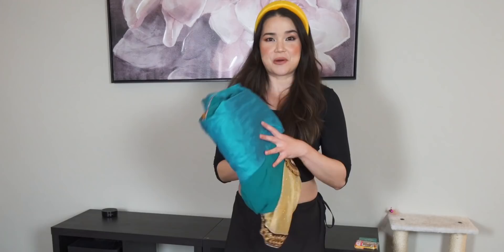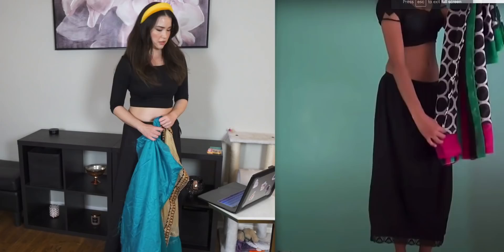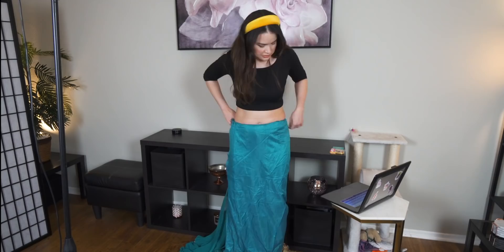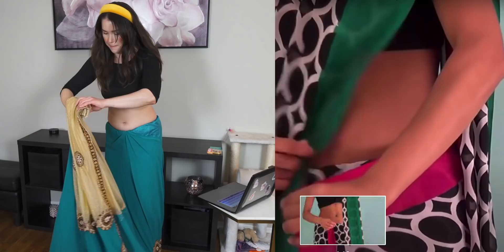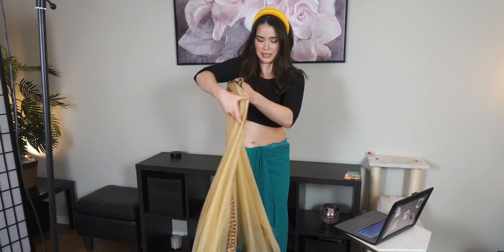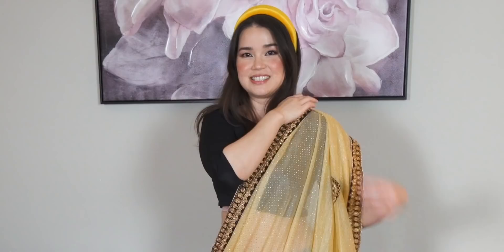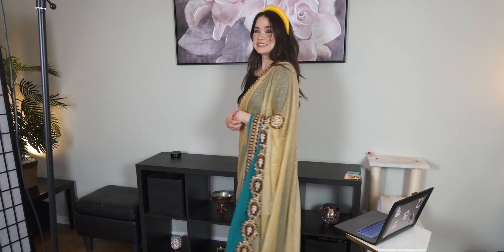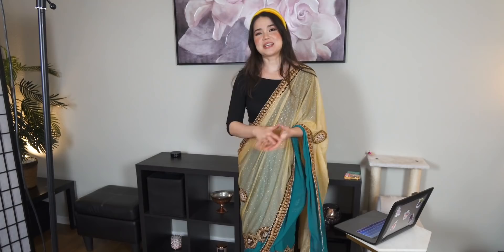Happy Diwali! | Achara Tries Indian Saree | Vlog #5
Finally, some new content after a long while. Thanks so much for your patience.

Twitter & Instagram: @AcharaKirk